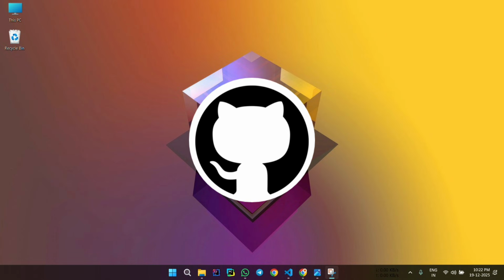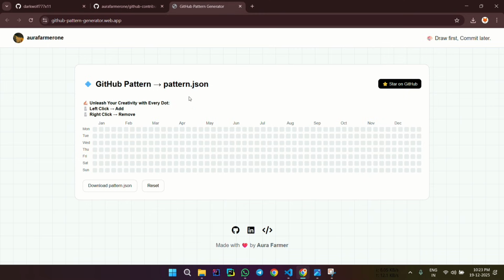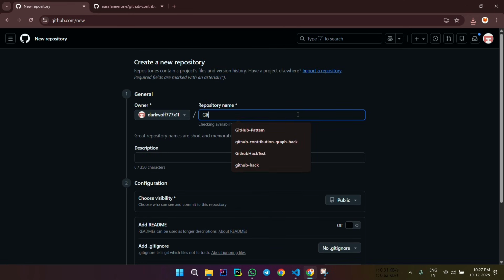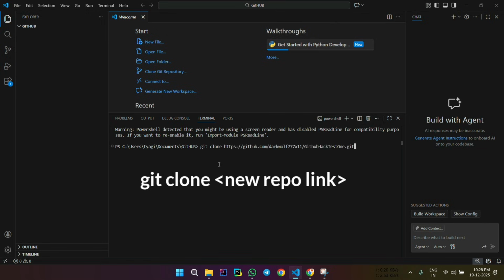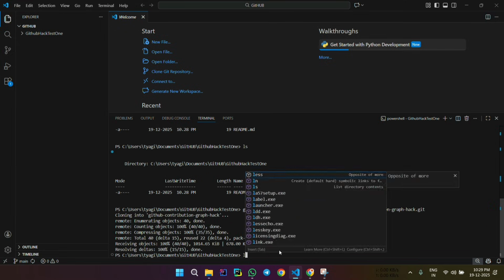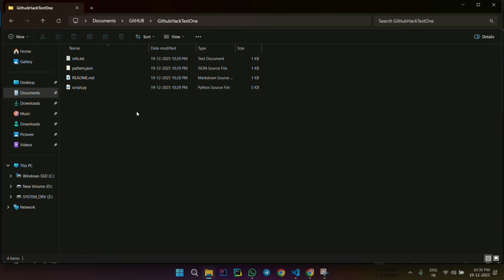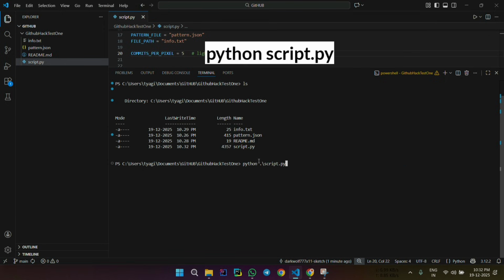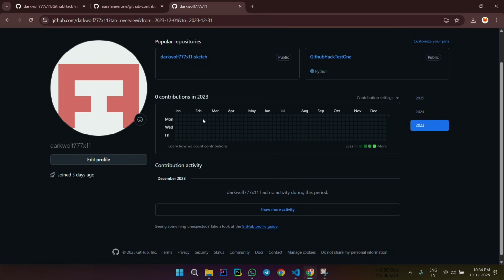HACK GITHUB CONTRIBUTION GRAPH!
Have you ever opened your GitHub profile and seen empty contribution boxes staring back at you?

In this video, I show how you can go back in time on your GitHub contribution graph — just like having a time machine for your GitHub profile.

Using a Python-based script and real Git commits with past dates, we create custom patterns and designs on the GitHub contribution graph. This is not fake rendering. These are real commits that GitHub counts.

What you will learn in this video:
- How GitHub contribution graphs actually work
- How patterns are converted into real commit dates
- How to generate commits for a past year
- How to visualize custom text or designs on your GitHub profile

This project is created for learning, experimentation, and fun.
Please do not misuse contribution graphs or mislead others.
Skills matter more than green boxes.

If you like this project, consider giving it a star on GitHub.
I’m currently aiming for 16 stars to unlock my GitHub badge, and your support really helps.